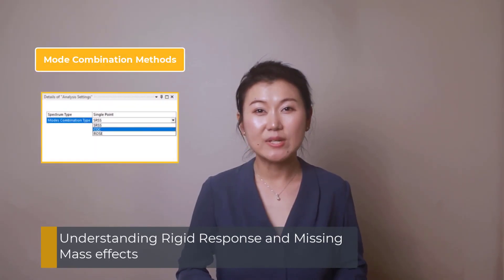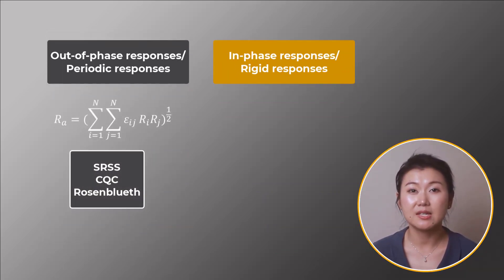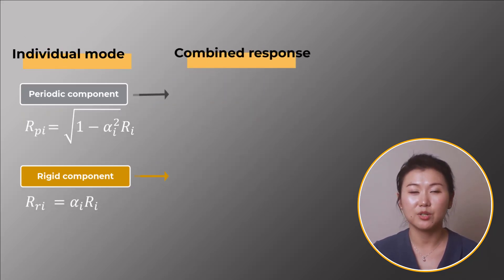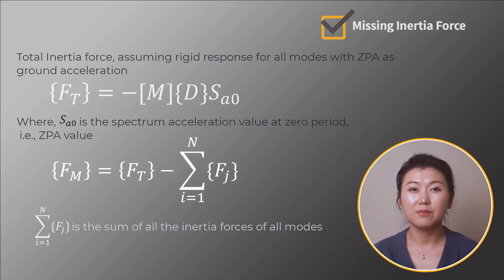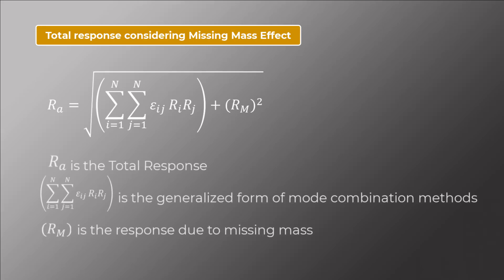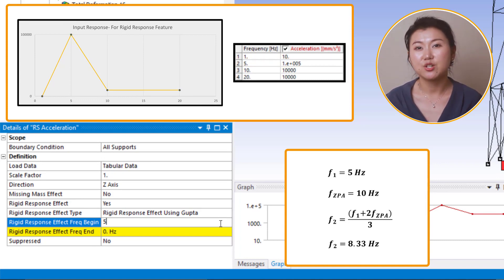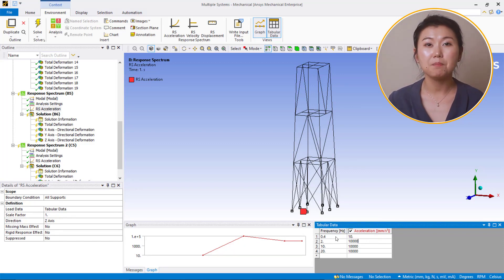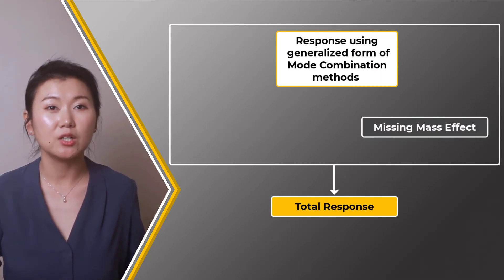Understanding Missing Mass and Rigid Response Effects Using Ansys Mechanical — Lesson 3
Generally speaking, mode combination methods such as SRSS, CQC, and ROSE are intended for the periodic response, where the modal responses are out-of-phase with each other.  The rigid response effect can algebraically sum modes in the high-frequency range.  In the transition region, either the Lindley-Yow or Gupta methods define a fraction of the modal response that is rigid. Although extracted modes can cover the frequency range of interest, they may not have enough effective mass, so the missing mass method provides a technique to account for the inertia forces of the mass not included in the modes. Either or both rigid responses and missing mass responses can be included in a response spectrum analysis.  In this video, we will explore how the rigid response and missing mass effects are accounted for to obtain more accurate response spectrum results.

0:00 Intro
1:05 Understanding in-phase and out-of-phase responses
2:35 Determination of the nature of response
4:00 Understanding the response in the Transition region
5:08 Lindley-Yow method for defining Rigid Response Coefficient
5:36 Gupta method for defining Rigid Response Coefficient
6:35 Understanding the Missing Mass Response
8:00 Visual representation for calculation of the inertia force for the missing mass